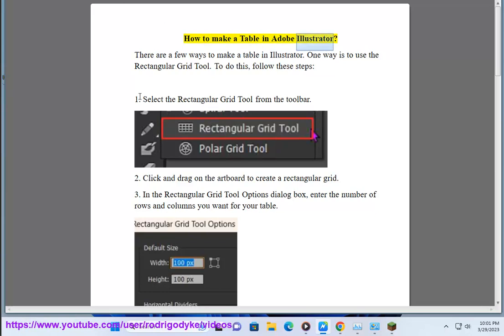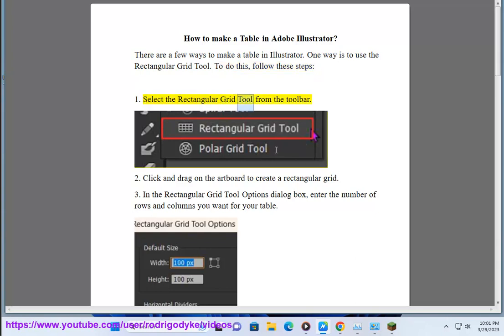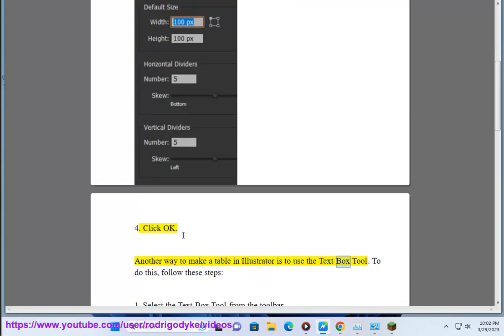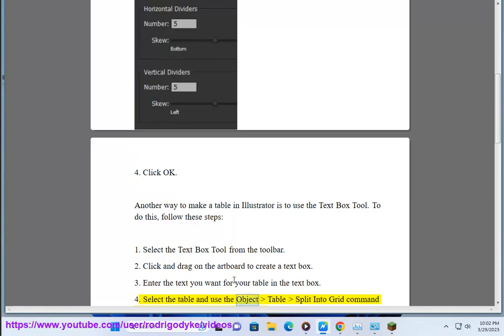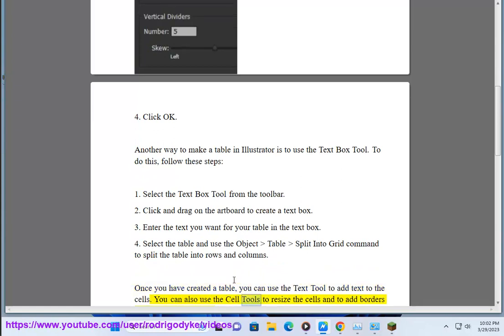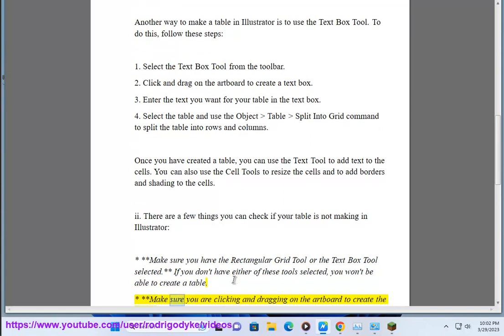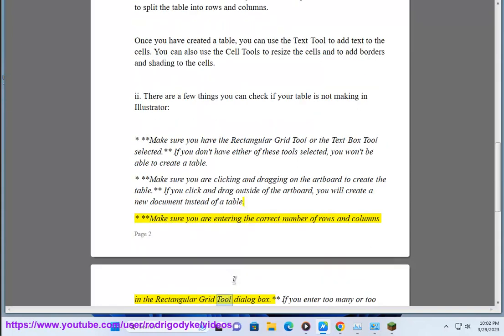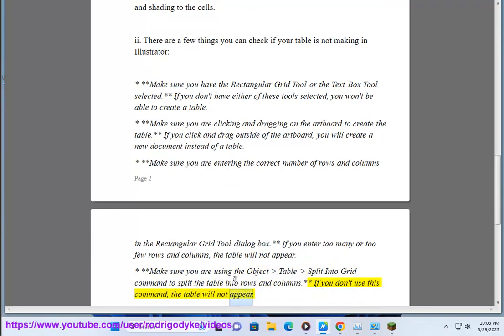Make a Table in Adobe Illustrator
Here's how to Make a Table in Adobe Illustrator.

If u are new to Illustrator, try one of the best alternatives to Adobe Illustrator:

* **Affinity Designer**. Affinity Designer is a powerful vector graphics editor that offers a wide range of features and tools. It is a popular choice for both professional designers and hobbyists.
* **CorelDRAW**. CorelDRAW is another popular vector graphics editor that offers a wide range of features and tools. It is a good choice for both Windows and macOS users.
* **Inkscape**. Inkscape is a free and open-source vector graphics editor that offers a wide range of features and tools. It is a good choice for users who are looking for a free alternative to Illustrator.
* **Sketch**. Sketch is a popular vector graphics editor for macOS users. It is a good choice for users who are looking for a user-friendly and intuitive design tool.
* **Figma**. Figma is a popular vector graphics editor for web and mobile design. It is a good choice for users who are looking for a collaborative design tool.

These are just a few of the many alternatives to Adobe Illustrator. There are many other great options available, so it is important to do your research and find the tool that best meets your needs.